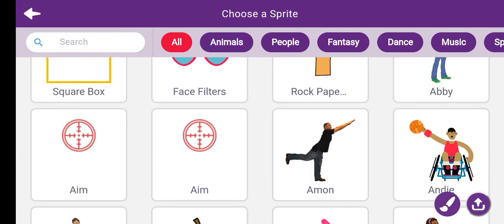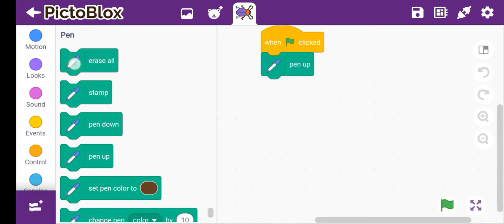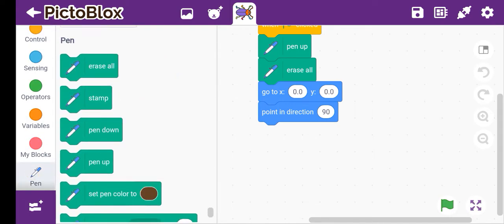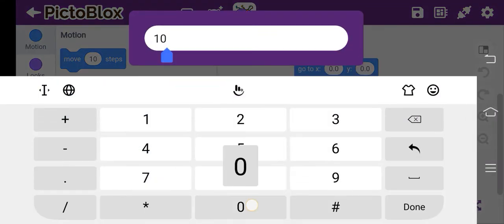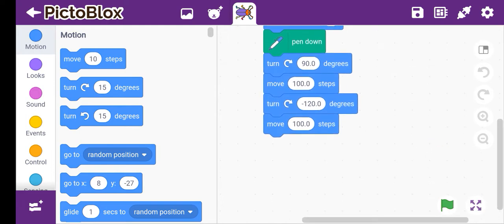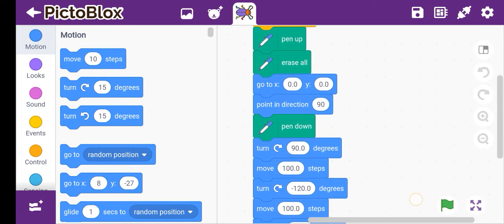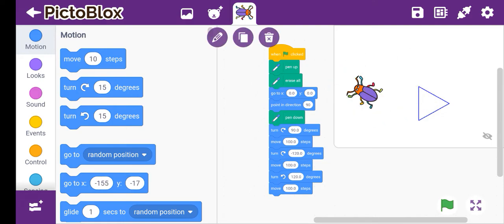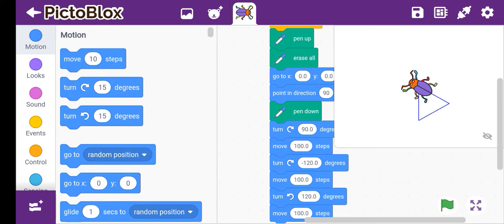how to draw triangle on pictoblox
how to draw square on pictoblox